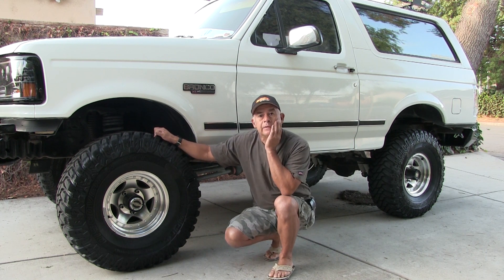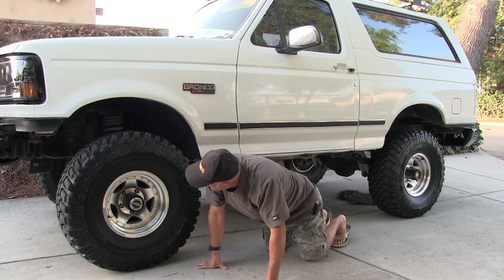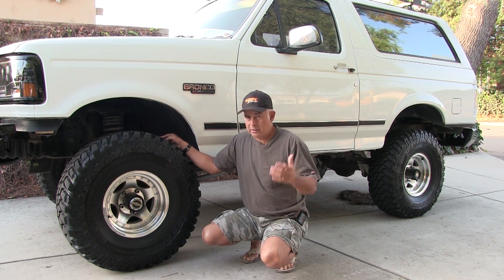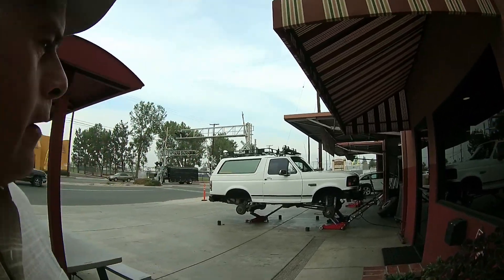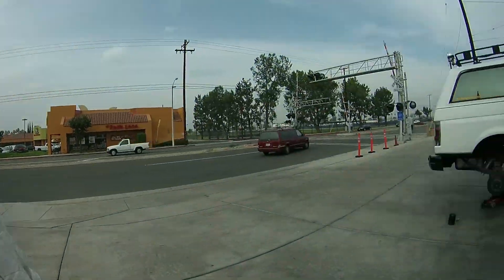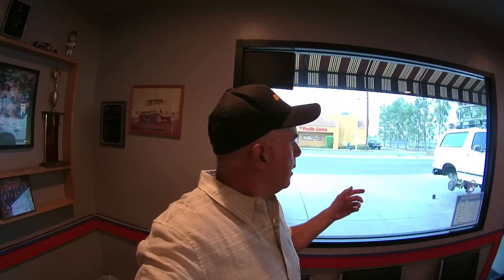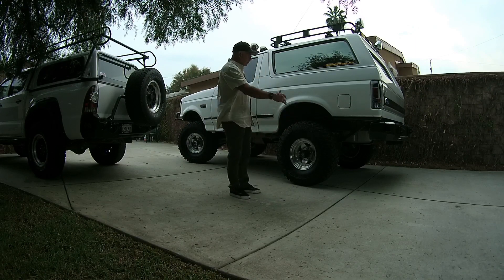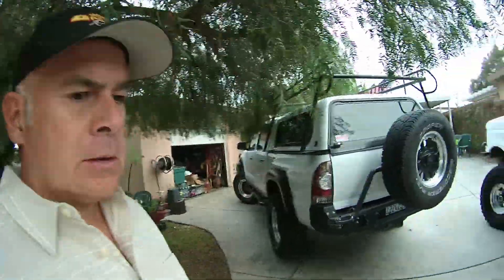Bronco Rebalance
Dynamic Balance at Tucker Tire Service